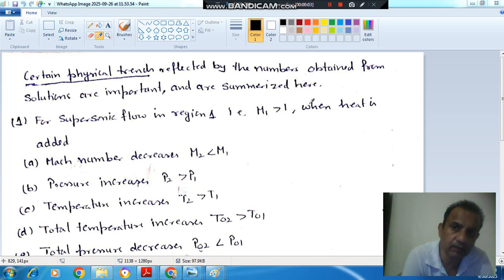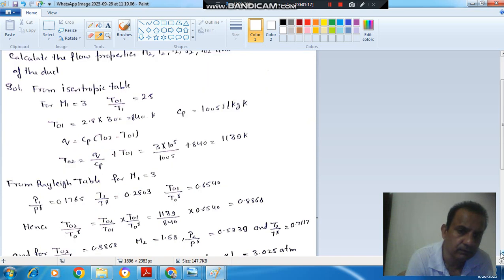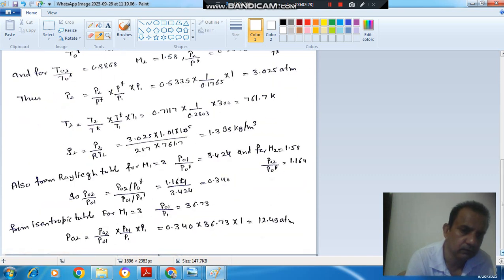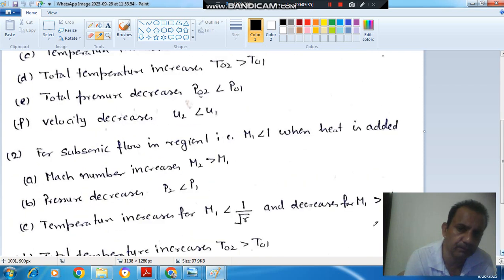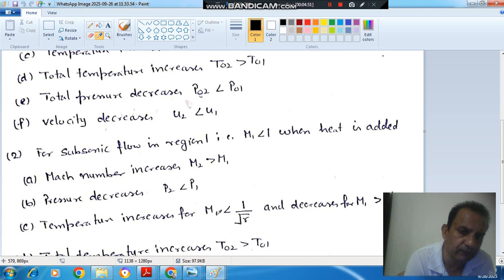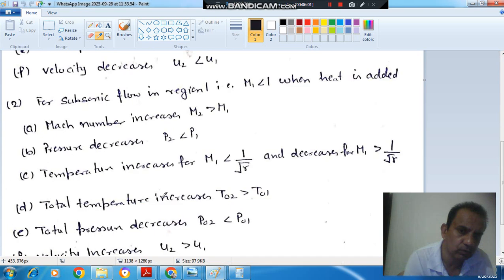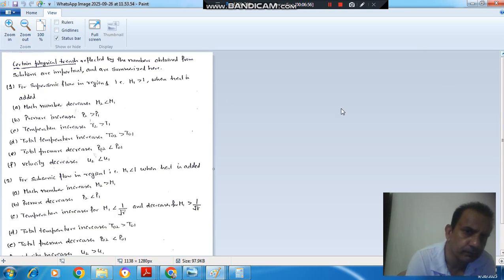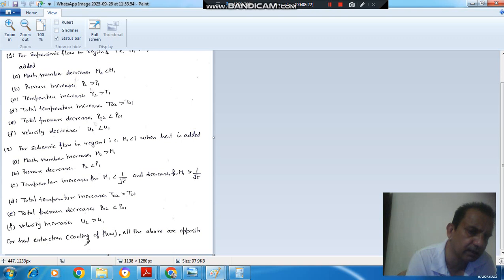Analysis of trends in one dimesional heat addition (Supersonic and Subsonic flow)